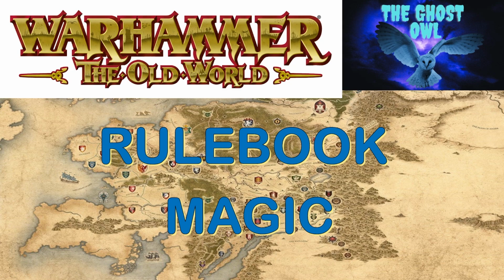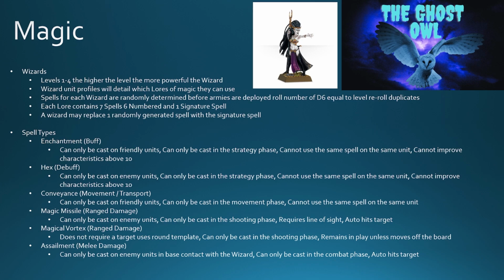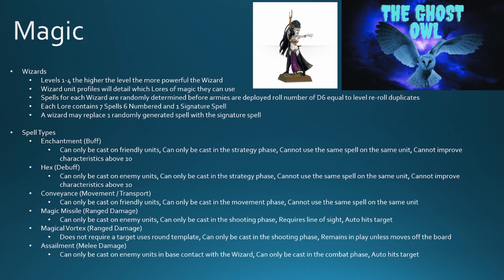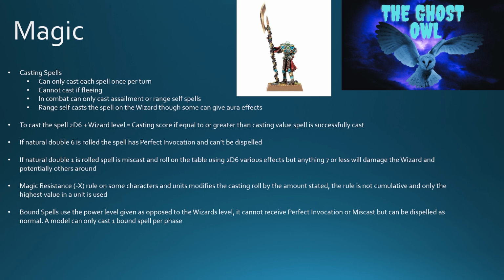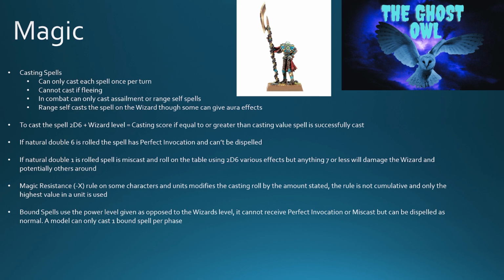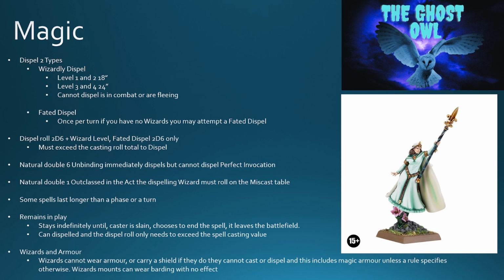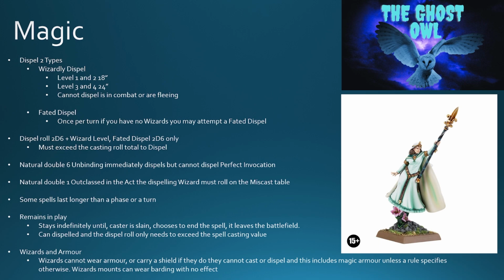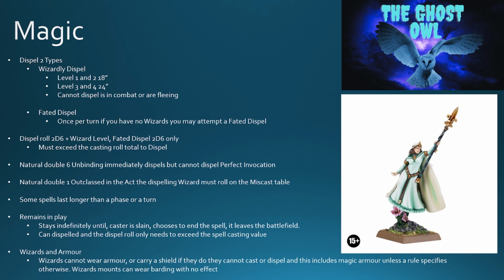Warhammer The Old World Rulebook Magic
This video is part of a series taking an in depth look at the Warhammer The Old World main Rulebook.

oblivion by Rexlambo